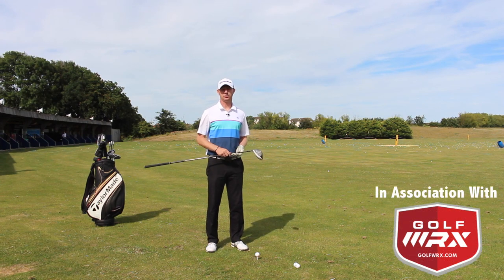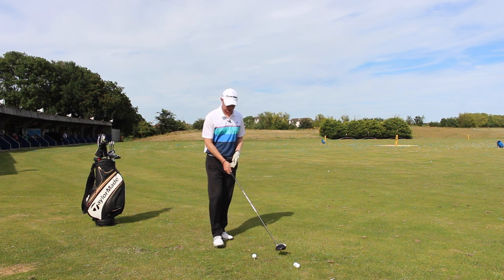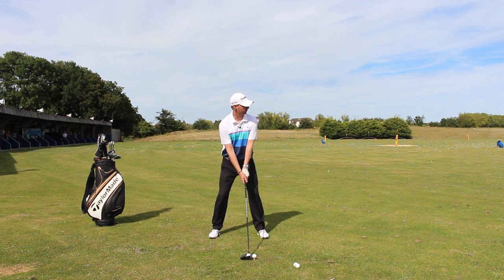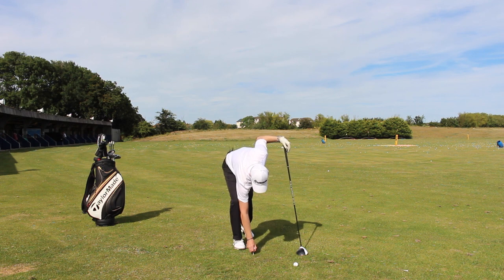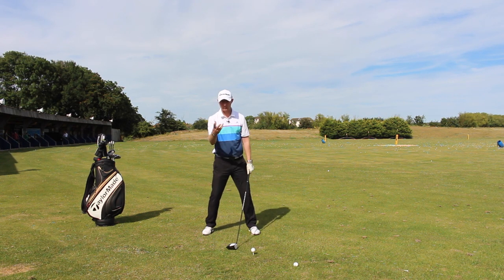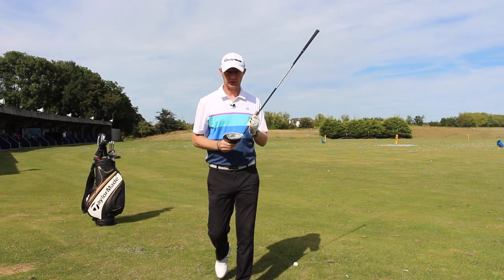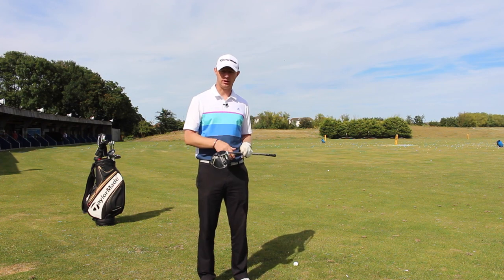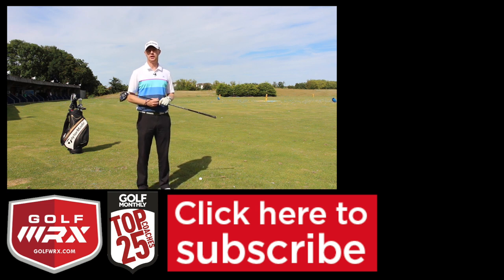How To Play - Driver Into The Wind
The latest in the series of how to play sees Ged looking at how you can maximise your distance while maintaining consistency with your driver when faced with hitting your tee shots into the wind.

• Category
o Sports
• Licence